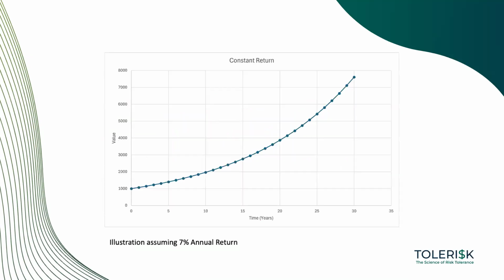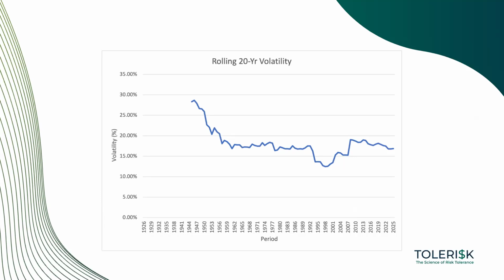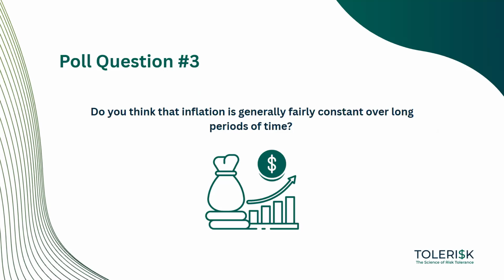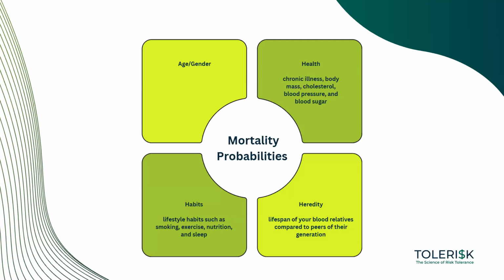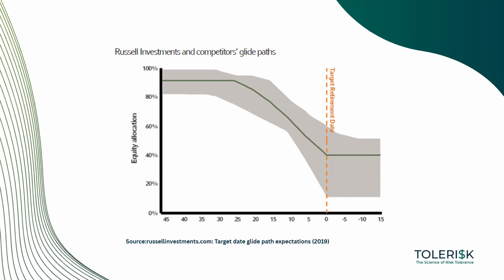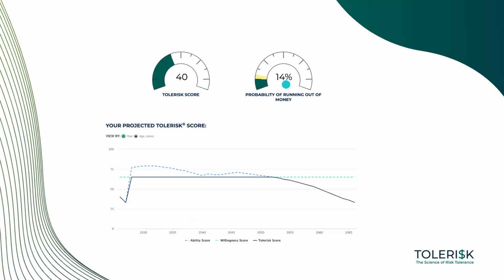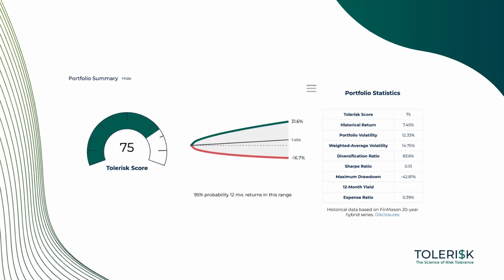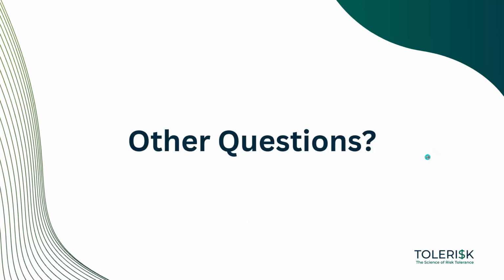The 3rd generation of financial planning